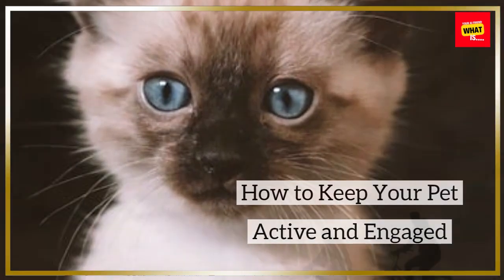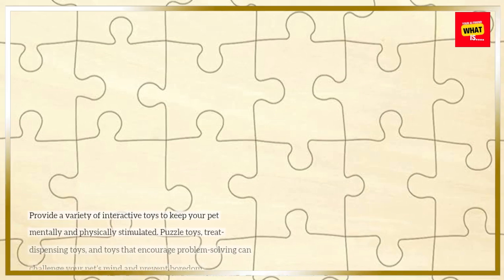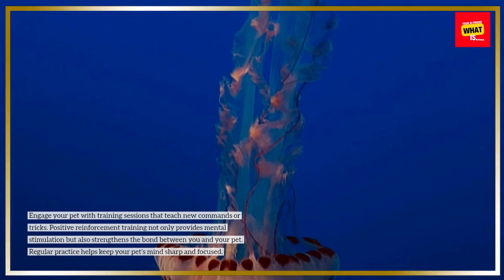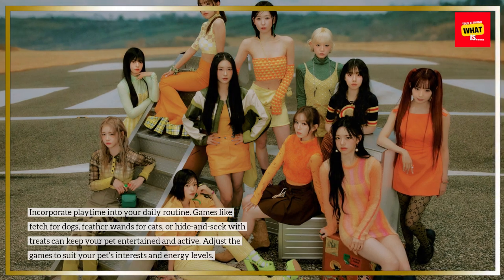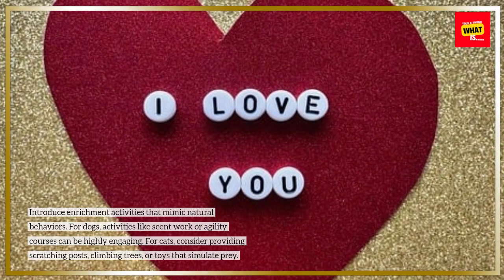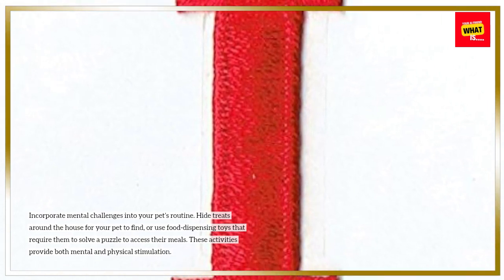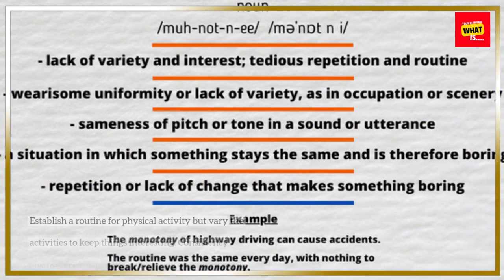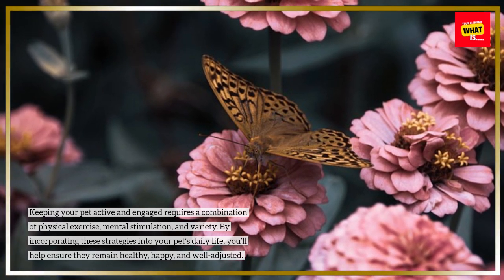How to Keep Your Pet Active and Engaged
Discover ways to keep your pet active and mentally stimulated. Tips for fun activities and exercises to enhance your pet's well-being.